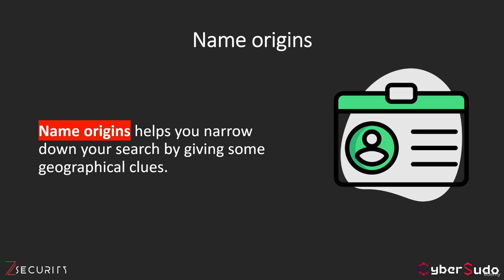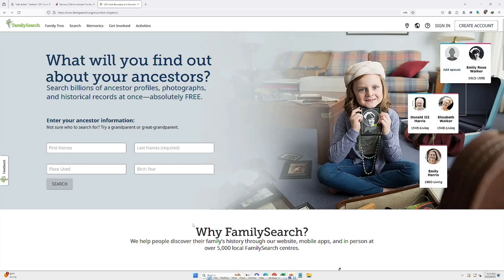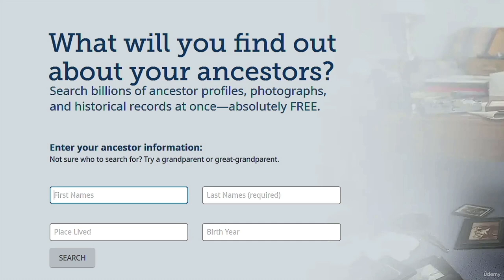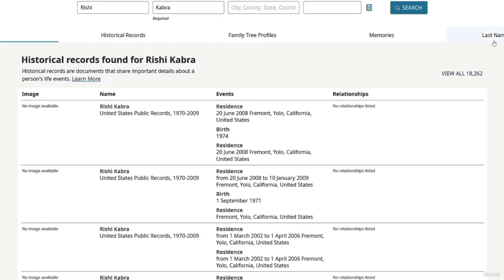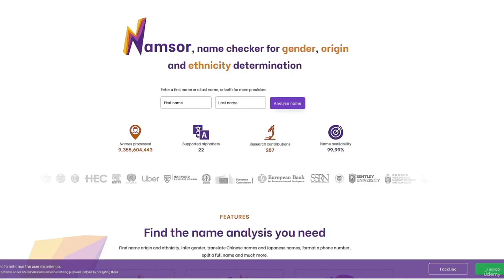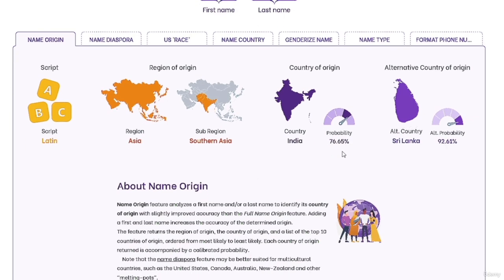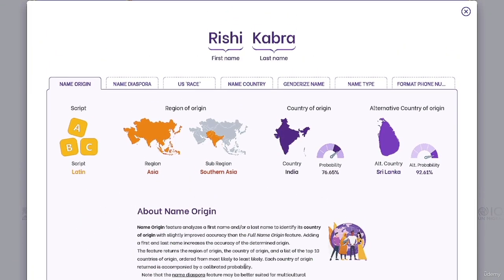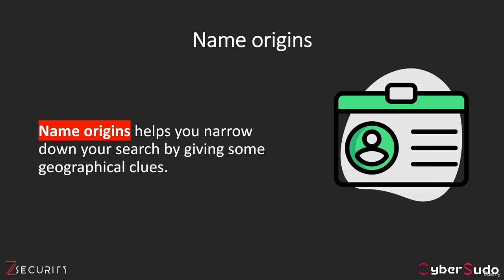017_2 Finding the Geographic Origins of a Name